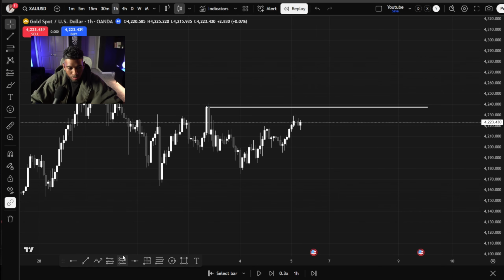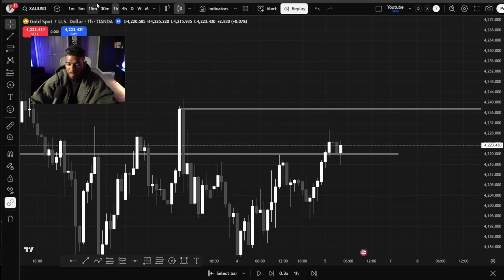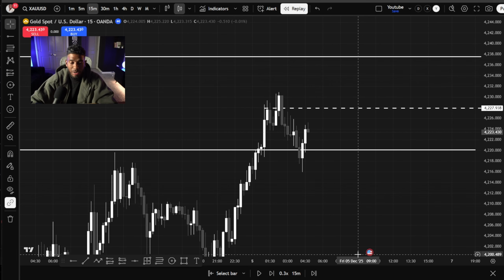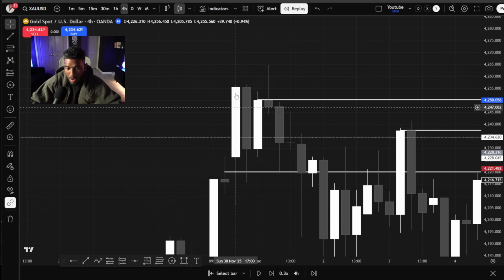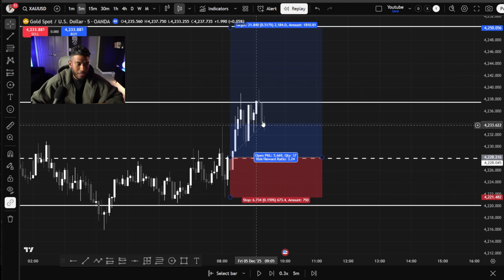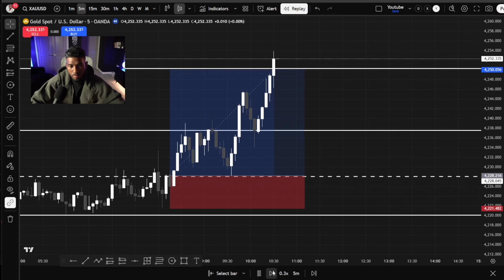I Turned $1,300 Profit on Gold | Here's How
Full trade breakdown for my last winning trade this week.